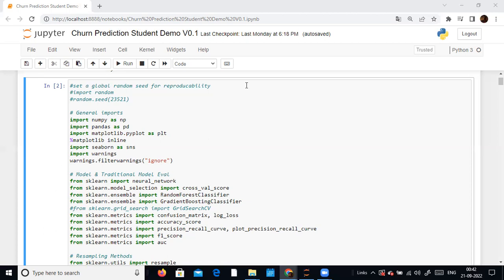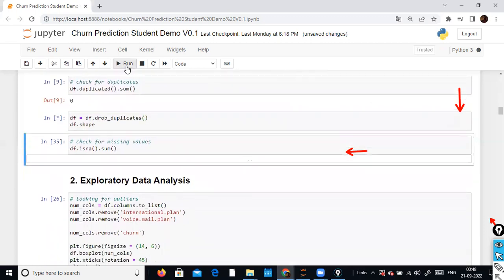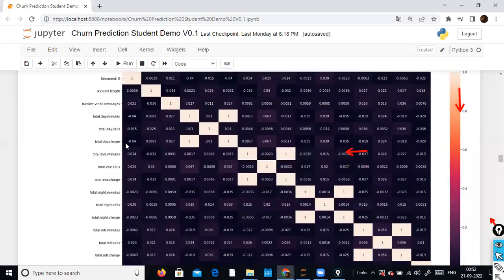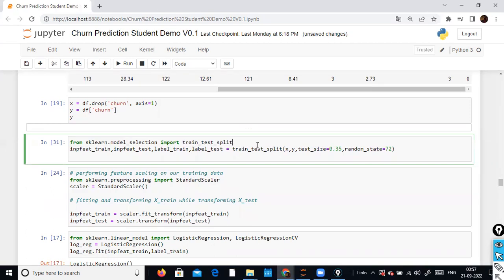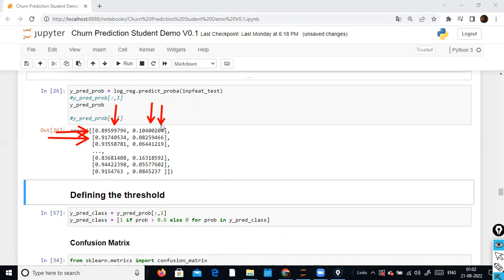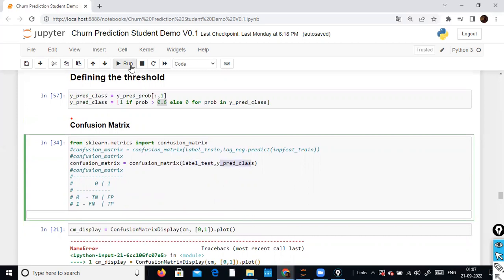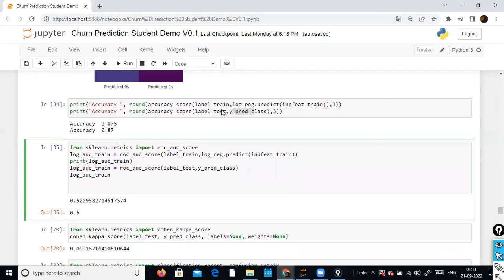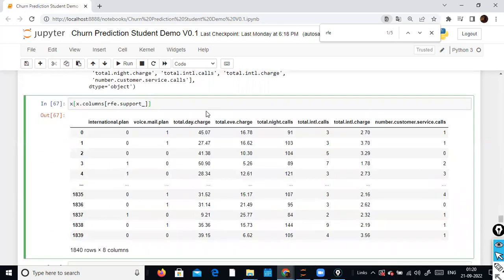Churn Prediction in Python Part 2